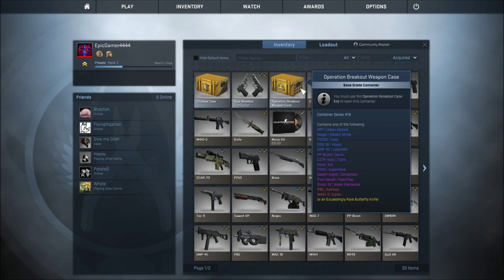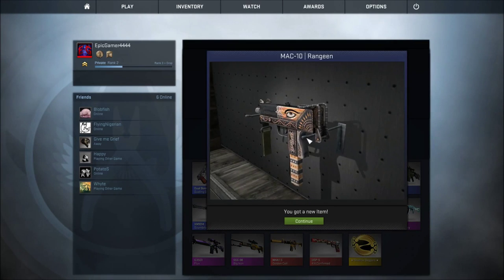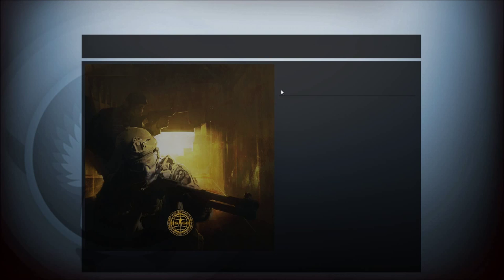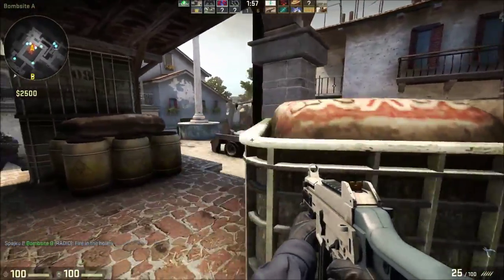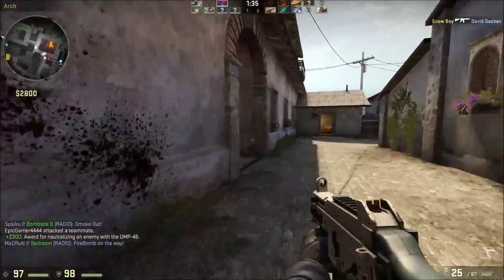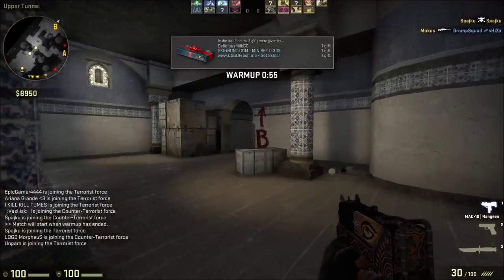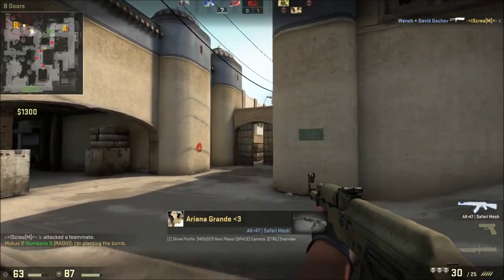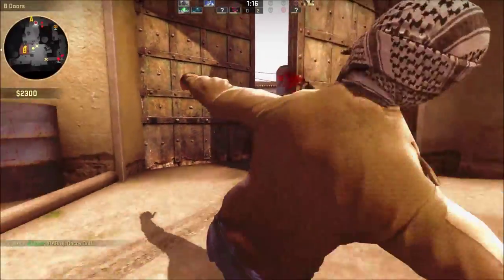CS:GO Case Opening and Gameplay